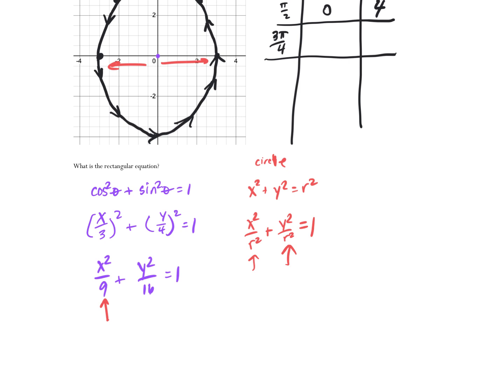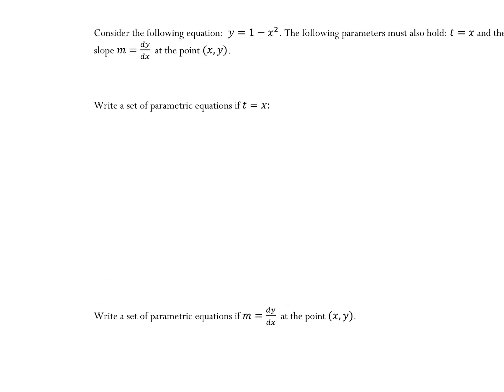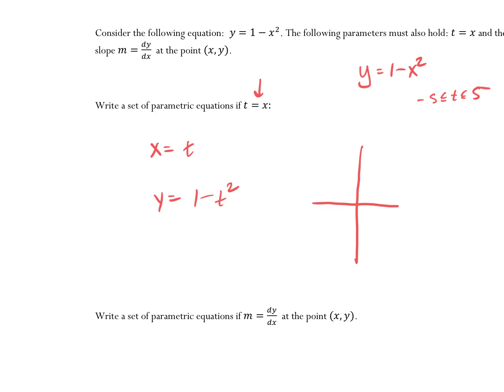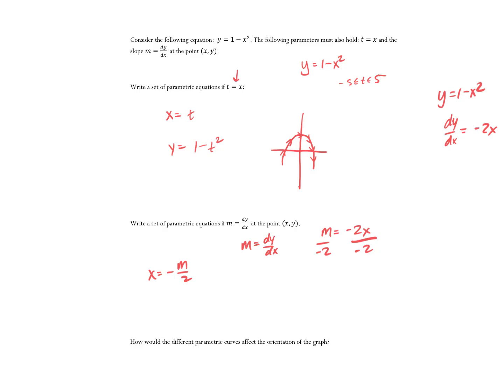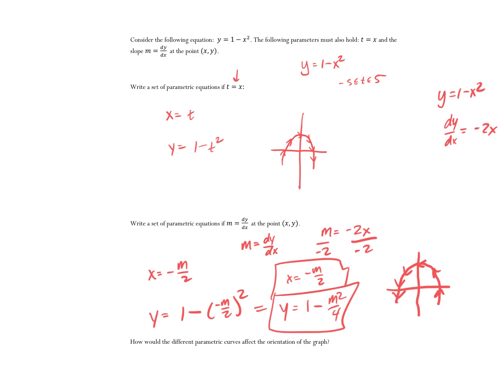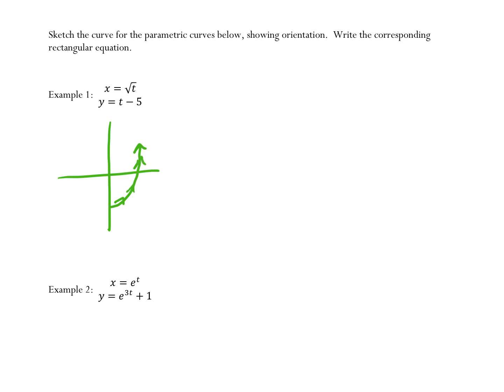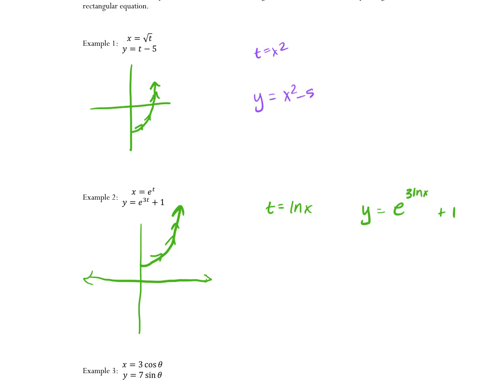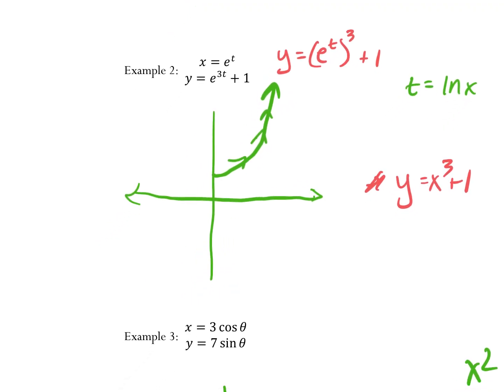Unit 2 Notes 9